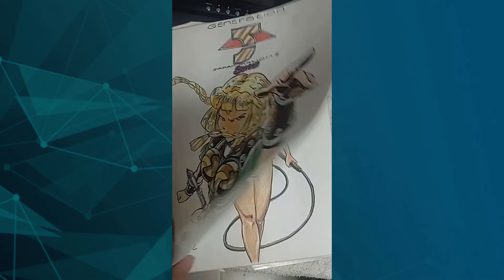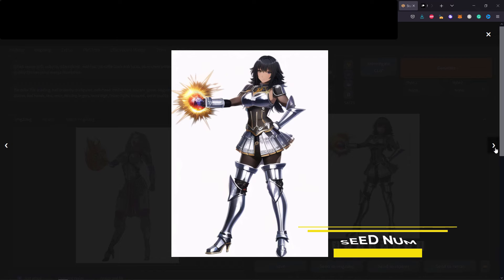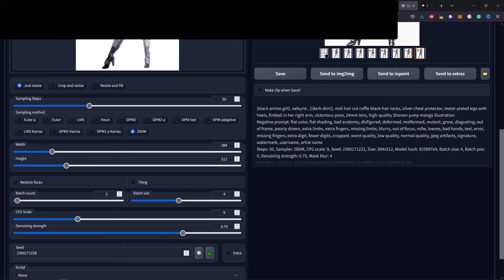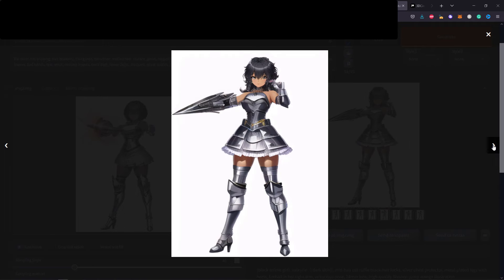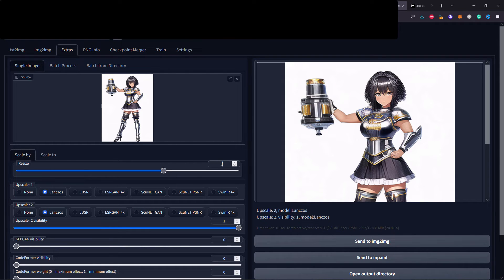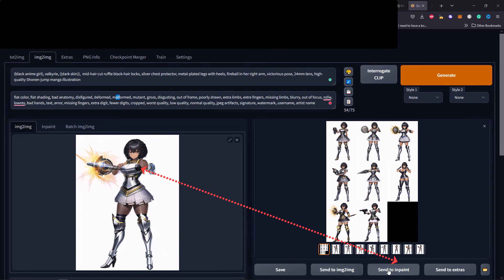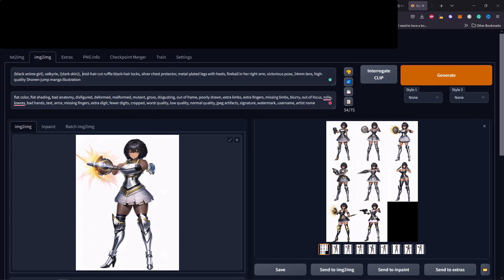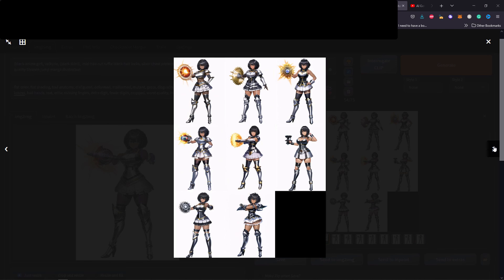How to make a Dark-skin 𝐀𝐧𝐢𝐦𝐞 ⚔ 𝐕𝐚𝐥𝐤𝐲𝐫𝐢𝐞 𝐆𝐢𝐫𝐥 in Stable Diffusion Web Ui (Tutorial)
I will share my prompts and techniques on how I use stablediffusion to create a Dark-skin Anime Valkyrie warrior-girl using a 30-year-old drawing as a starting point.
AI DATA - Stable Diffusion Web UI
(black anime girl), valkyrie, ((dark skin)), character sheet reference, character turnaround, mid-hair cut ruffle black-hair locks, silver chest protector, metal-plated legs with heels, fireball in her right arm, [victorious pose], 24mm lens, high-quality Shonen-jump manga illustration
Negative prompt: flat color, flat shading, bad anatomy, disfigured, deformed, malformed, mutant, gross, disgusting, out of frame, poorly drawn, extra limbs, extra fingers, missing limbs, blurry, out of focus, nsfw, lowres, bad hands, text, error, missing fingers, extra digit, fewer digits, cropped, worst quality, low quality, normal quality, jpeg artifacts, signature, watermark, username, artist name
Steps: 50, Sampler: Heun, CFG scale: 12, Seed: 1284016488, Size: 1024x384, Model hash: 925997e9

*** CHAPTERS ***
0:00 Intro
0:54 Presentation
1:30 Parameters
1:41 Generate variations
1:59 Seed Numbers
2:36 Save images
3:33 Anime dark-skin queens
3:48 How to use a seed number
4:18 Seed results
4:46 Using Img2Img with the selected picture
6:02 Using Upscale tab + Filters
7:31 Combine Upscale filters
8:41 Comparing image sizes in Photoshop
9:24 Prompt tips for Stable Diffusion
10:37 Prompt Weights
13:05 Image size alters the character
13:22 Character sheet reference
13:38 Conclusion